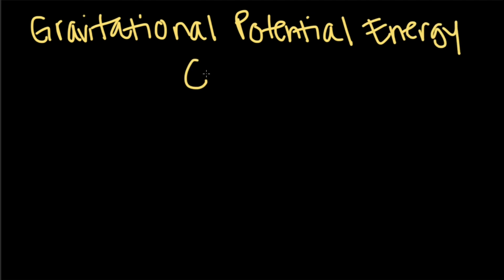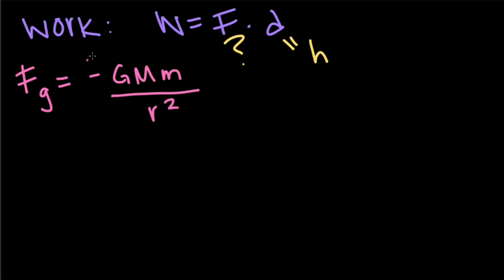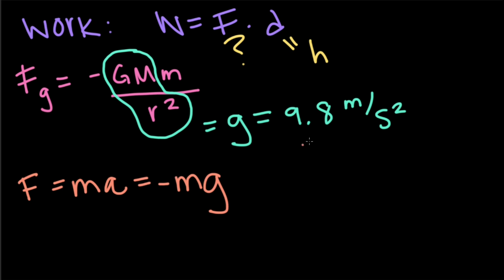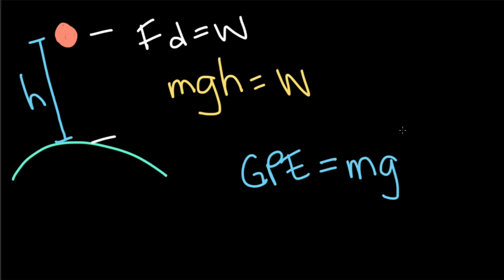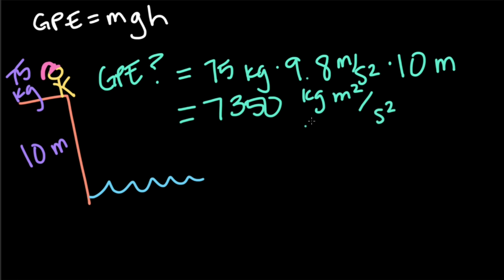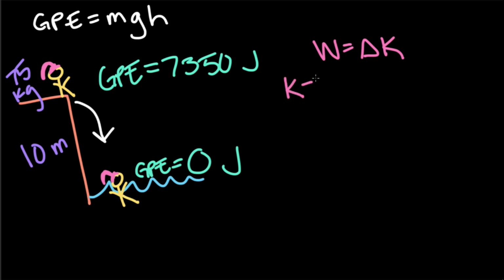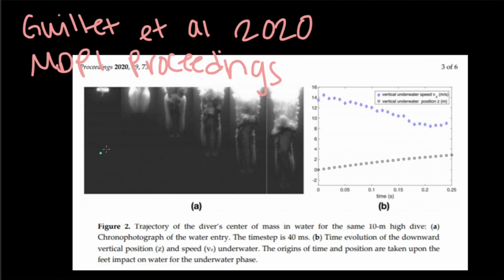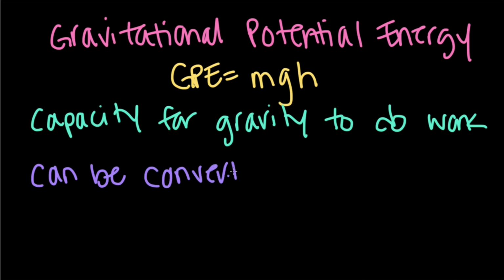U4L1 GPE draft2 (Nora)